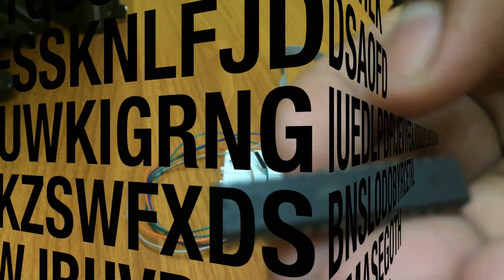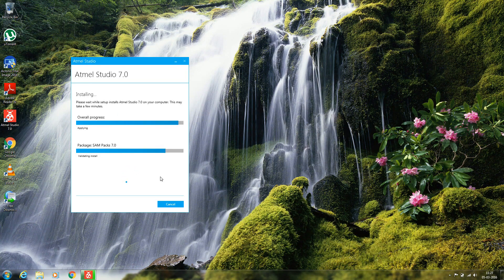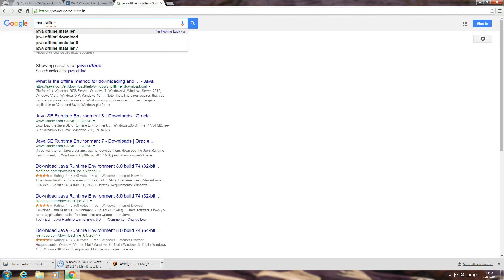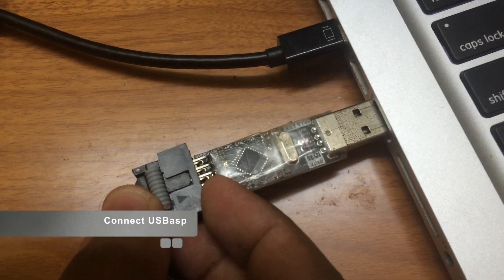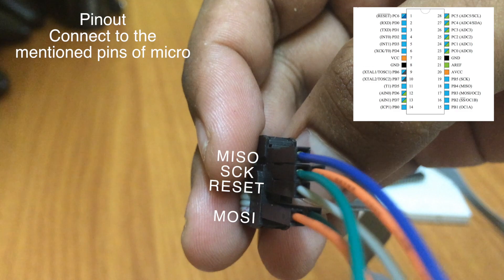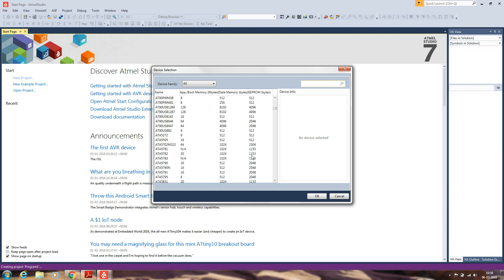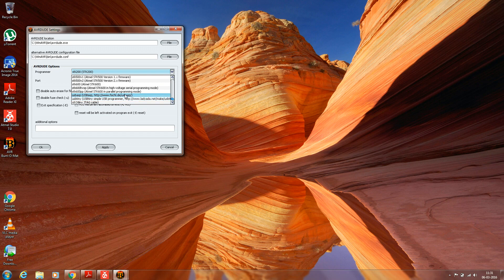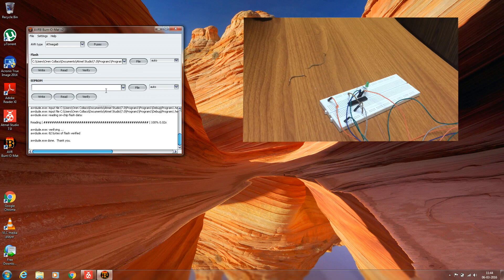Getting started with AVR microcontroller : LED Blinking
Here I show how a AVR microcontroller is programmed using USBasp and AVR8 Burn-O-Mat. Atmel Studio is used to create a hex file from C code for the required micro.